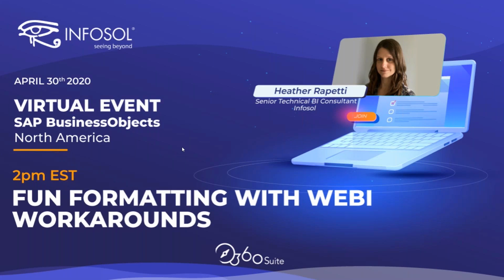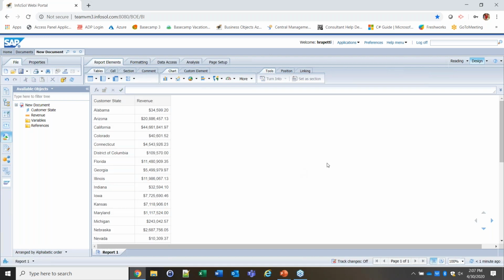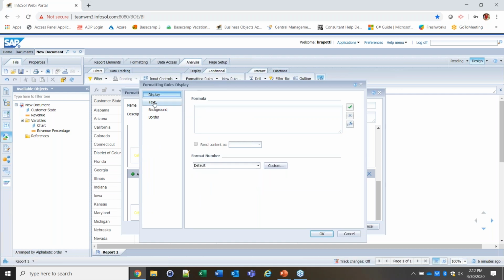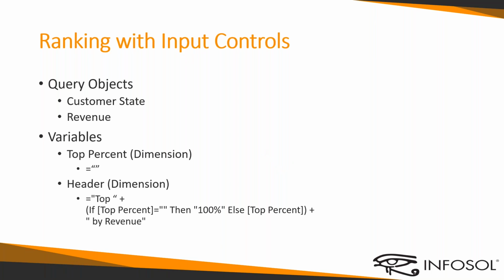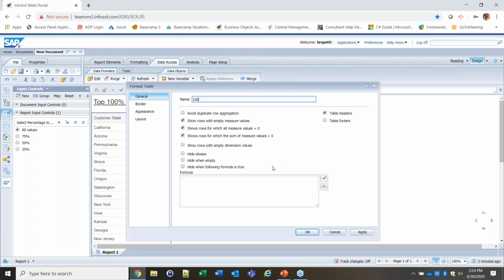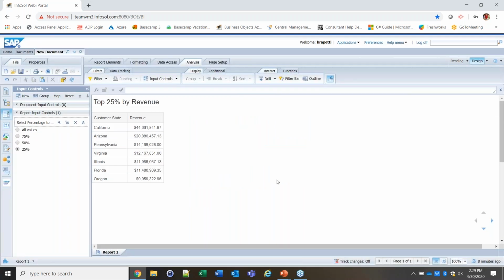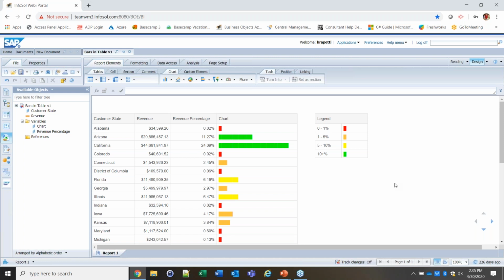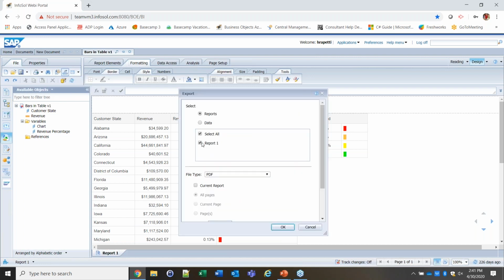Fun Formatting with Webi Workarounds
Standard Webi formatting does not always allow for the most dynamic reports, but there are many interesting features that can be leveraged to work around these limitations. In this session, you will learn how to embed bars into table rows and how to automatically rank your table with input controls.

2:10 Add bars into tables
17:05 Rank your table with input controls.

360Suite: Business Objects Management Solutions